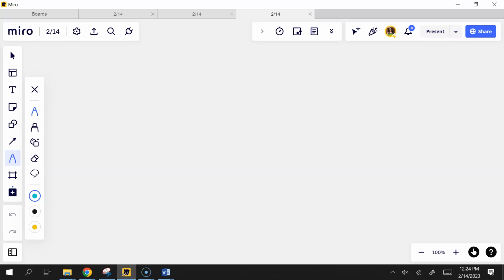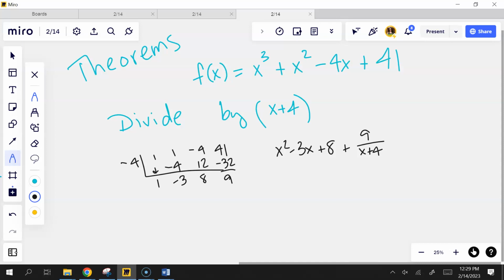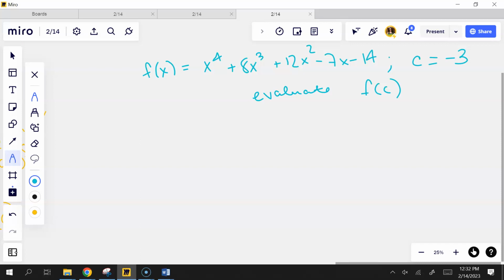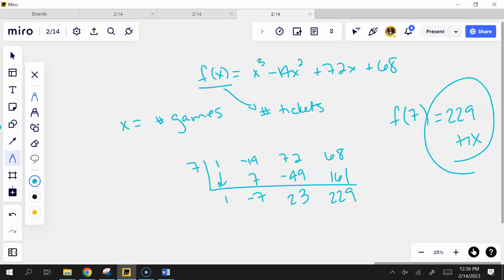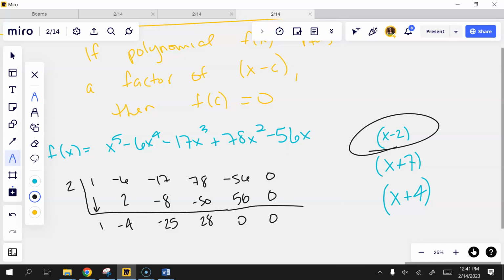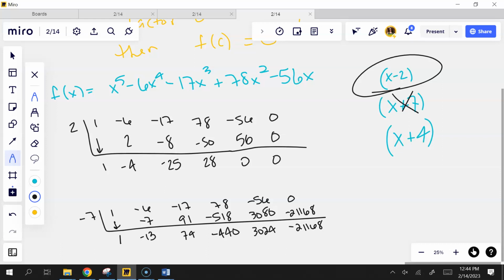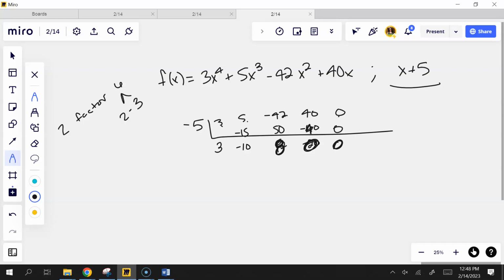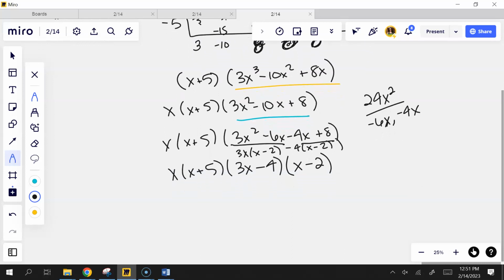Factor and Remainder Theorems